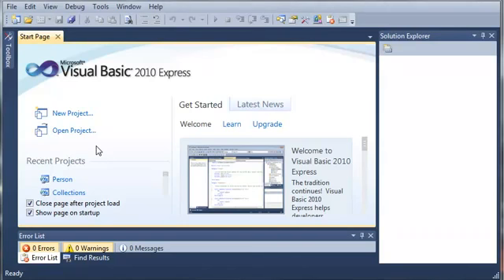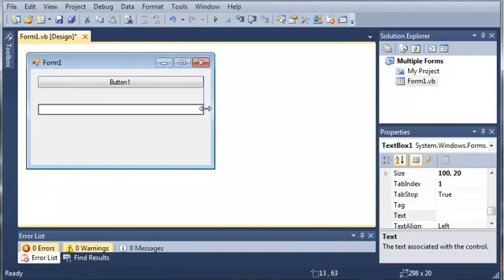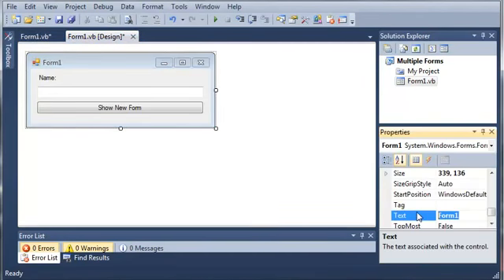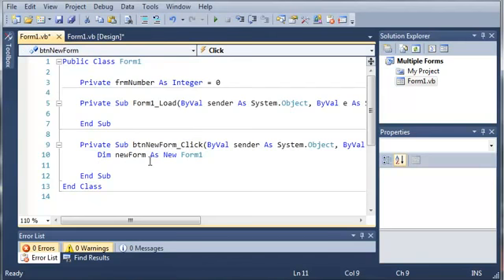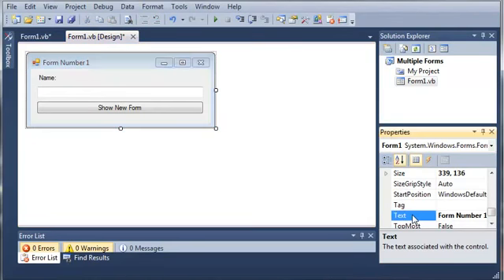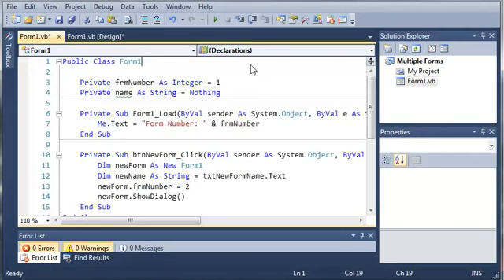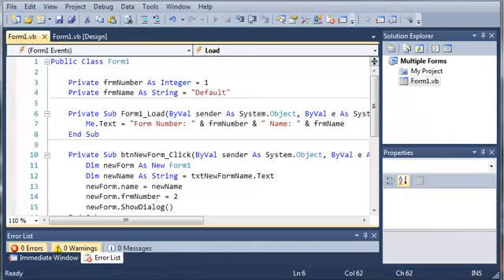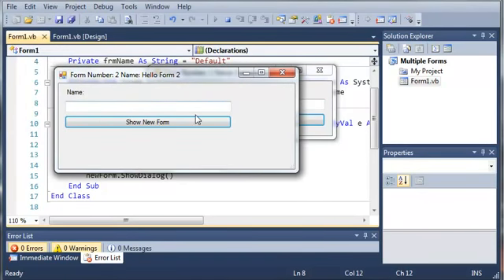_Visual Basic Tutorial - 98 - Showing Multiple Forms = BY ARMAN